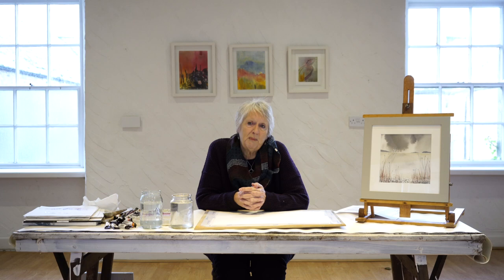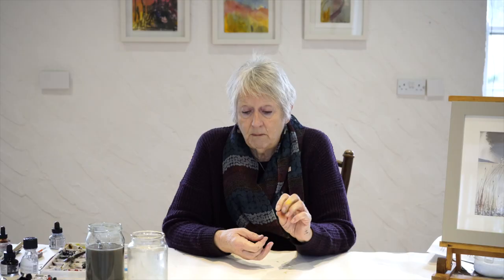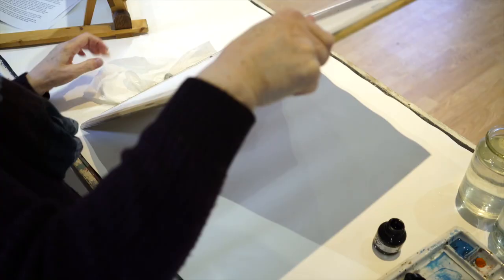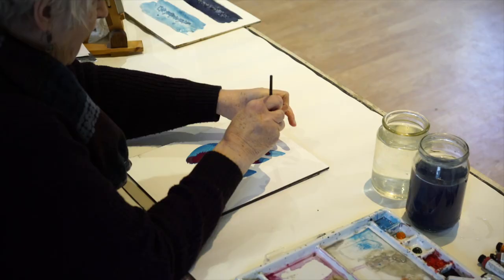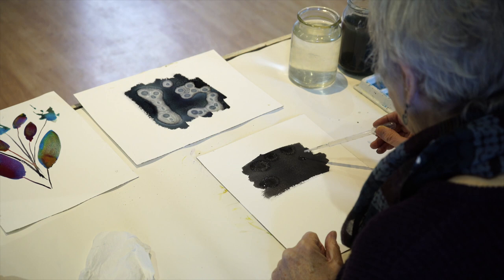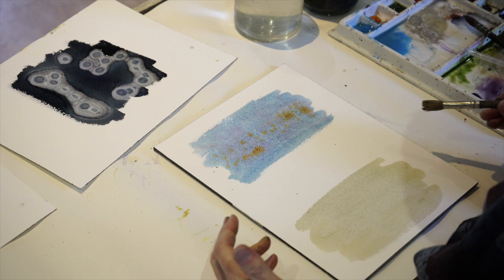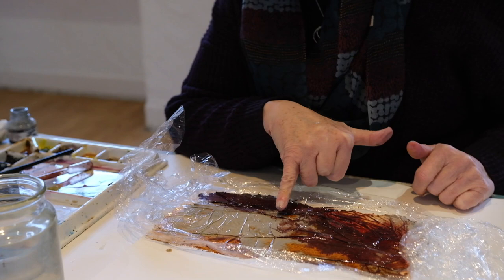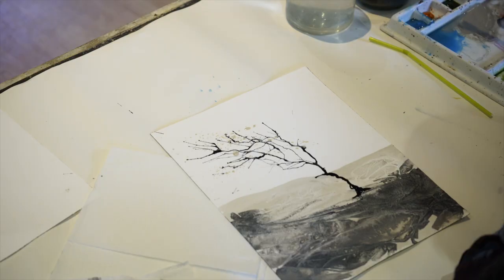Working in Watercolour with Linda Foster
Linda will talk you through the processes she uses to create her distinctive, beautiful paintings.

We would be very grateful for any feedback about this workshop